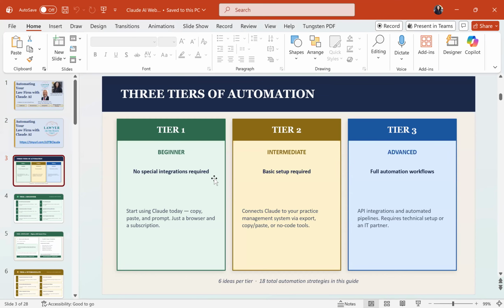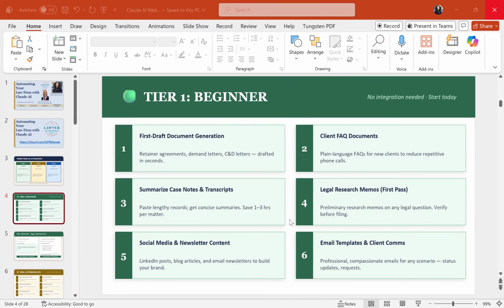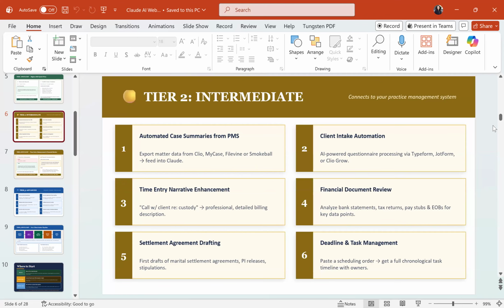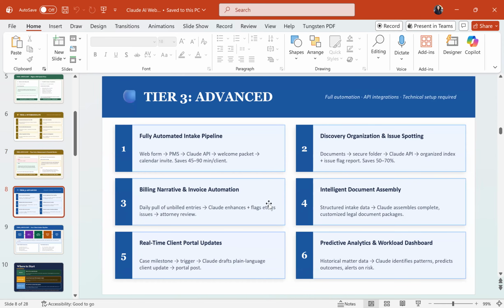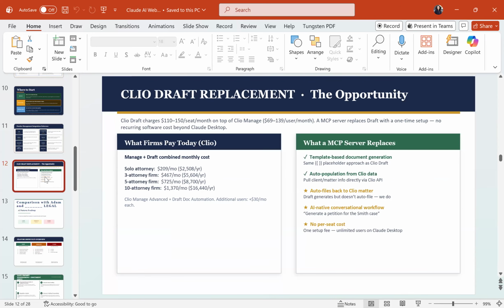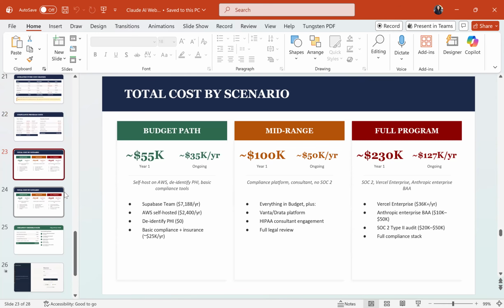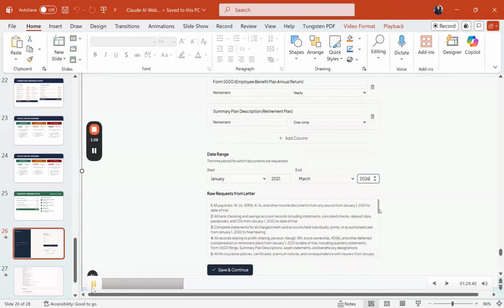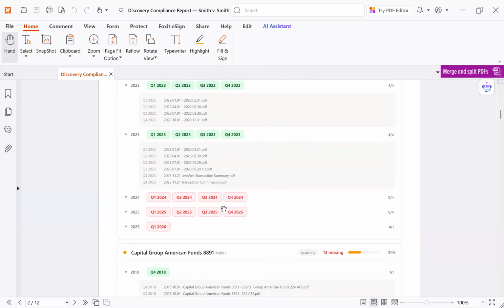Claude AI for lawyers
To contact Kyle for help setting up your Claude, fill out this form: